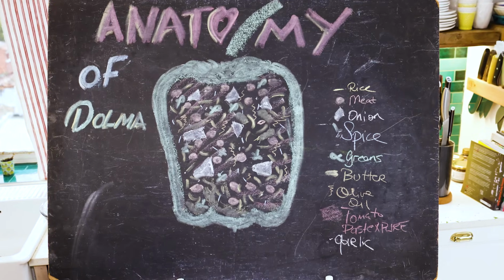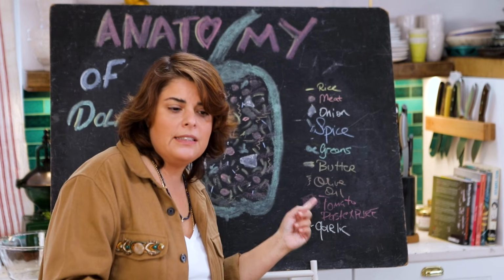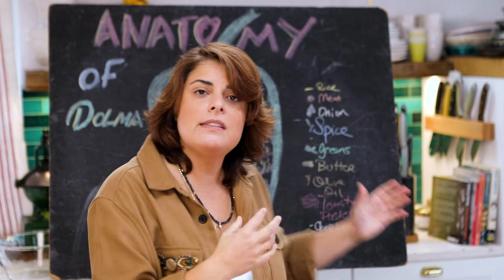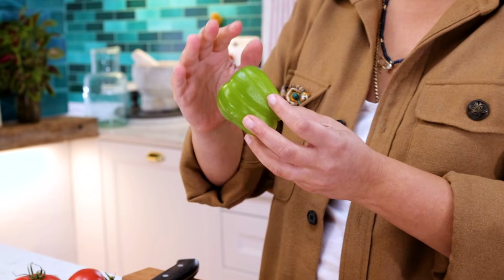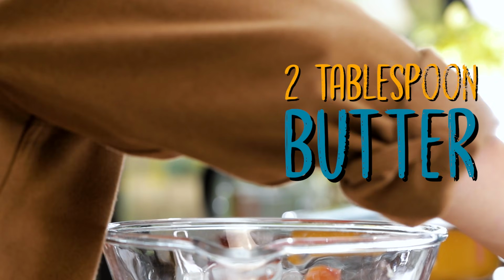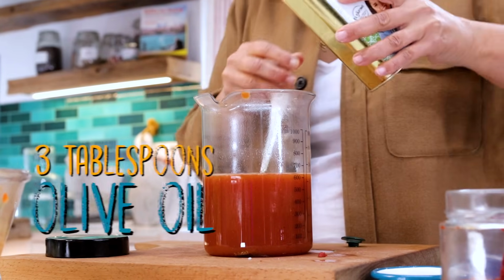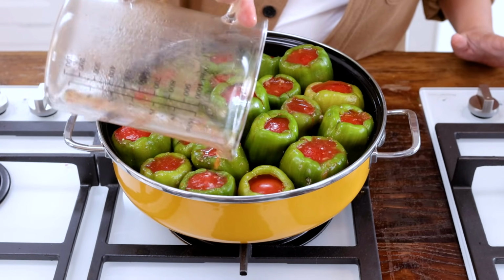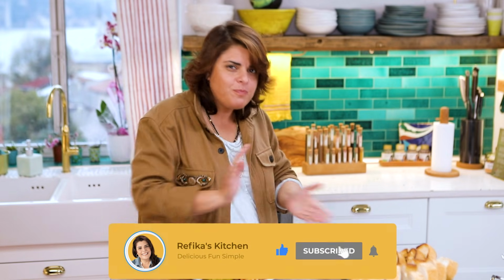AUTHENTIC TURKISH COOKING TECHNIQUE: “DOLMA” 🤩 | Stuffed Bell Peppers Recipe 🫑🍽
Today our topic is the anatomy of dolma. I really think and believe that dolma represents our society. It is collectivistic and there are many parts which make dolma beautiful. Rice, meat, onion, garlic, spices, tomato, herbs, fat, oil… all has a different role and when they come together to become dolma, the sum becomes more than its parts! You've probably seen and made more than one dolma in different ways. However, I would like to explain to you in detail what the Turkish style of dolma is using a simple delicious stuffed bell pepper. Thus, when you want to make another type of dolma, you can use this technique to make your own one with your ingredients.

My Product Recommendations for this Video ➡️

Turkish Style Stuffed Bell Peppers

Servings: 10
Difficulty: Easy
Prep time: 20 minutes
Cooking time: 55 minutes

20 green bell peppers
1 teaspoon salt
1 teaspoon sugar

For the stuffing,
200 g minced meat
1.5 large onion, grated
1 tablespoon salt
4 cloves garlic, pureed
100 ml tomato puree, 1/3 cup + 1 heaping tablespoon
1 tablespoon pepper paste
4 tomatoes
1/2 teaspoon cumin
1/2 teaspoon allspice
1/2 teaspoon black pepper
2 tablespoons butter
100 ml olive oil, 1/3 cup + 1 heaping tablespoon
12 spring parsley, finely chopped
2 spring fresh mint, finely chopped
250 g  rice, 1 +1/4 cups

500 ml hot water, 2 cups
1 tablespoon butter
100 ml tomato puree, 1/3 cup + 1 heaping tablespoon
1 tablespoon tomato paste, increase tomato puree to 200 ml if you don’t have paste
1 teaspoon salt
1/2 teaspoon black pepper
2 pinches of sugar
3 tablespoons olive oil

· Remove the stems of the bell peppers by pressing your thumb down gently and take out the extra seeds. Thus, you will have a perfect hole for stuffing.
· Mix the sugar and salt and rub inside of the peppers with the mixture to explode the cells so that flavours of the stuffing mixture will get into the skin of the pepper.
· Cut the sides of the tomatoes and set aside to use them as lids. Grate the rest of the tomatoes for stuffing mixture.
· Soak the rice into water for 15 minutes.
· Combine the minced meat with the onion, salt, garlic and knead it.
· Add the tomato puree, pepper paste, grated tomatoes, olive oil, butter, black pepper, cumin, and allspice.
· Then add the rice, parsley and fresh mint and mix until all the ingredients are combined.
· To make the sauce, mix the hot water, butter, tomato puree, tomato paste, salt, black pepper, sugar, and olive oil in a beaker.
· Add 200 ml sauce to stuffing mixture to make it juicier and tastier.
· With a teaspoon fill each pepper with the stuffing. Make sure that you don’t overfill your peppers. Rice should have enough space to expand while it cooks. Close the peppers with the tomato lids.
· After filling the peppers place them tightly into a large, shallow, and oven-safe pot.
· Pour the tomato sauce on peppers, cover with the lid, and start to cook it on high heat until it boils. Then turn the heat on low and cook for 25 minutes.
· After 25 minutes, take the lid and place the pot into the oven, a little higher than the middle rack. Bake at 200C (392F) on upper and lower heat with fan for 30 minutes until partially browned. Your great Turkish dolma is ready to dig in. I strongly recommend serving with yoghurt.

To follow what is happening in our kitchen and cooking school;